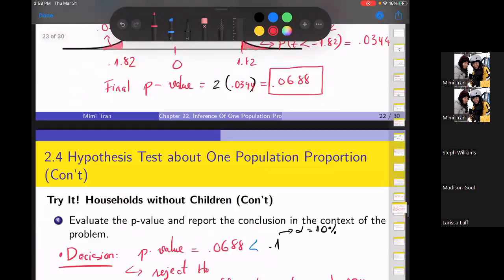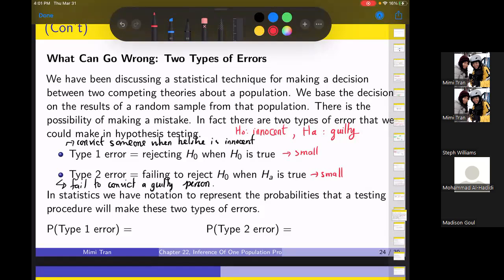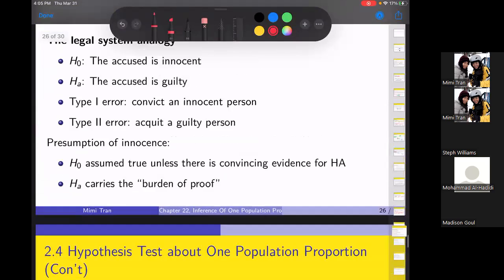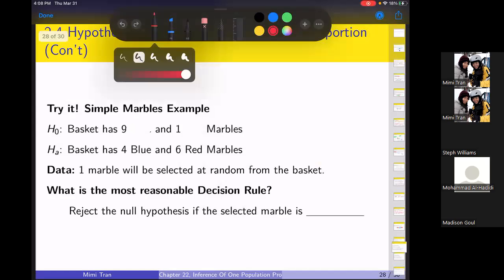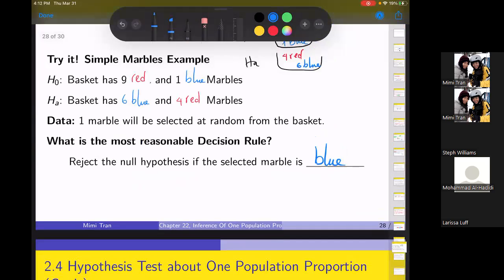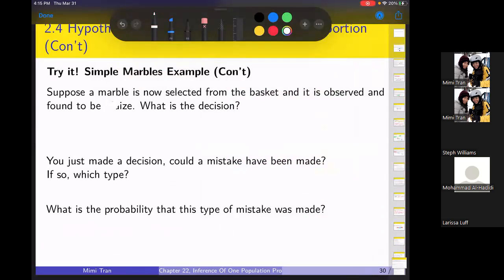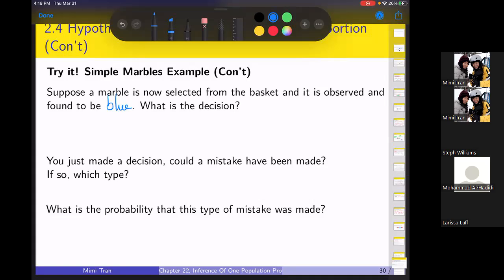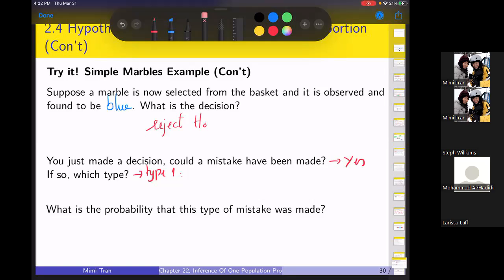CHAPTER 22 Hypothesis Testing for One Population Proportion & Types of Errors